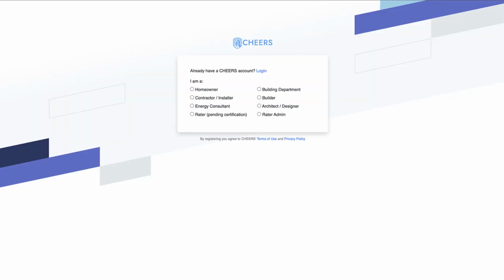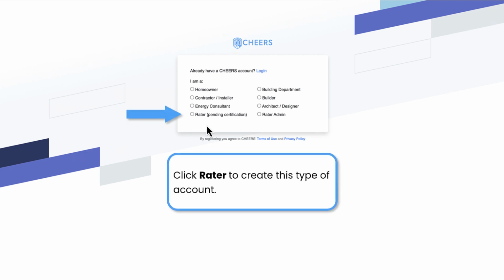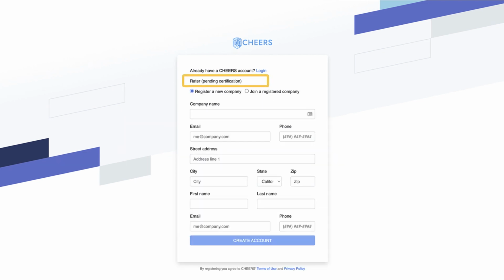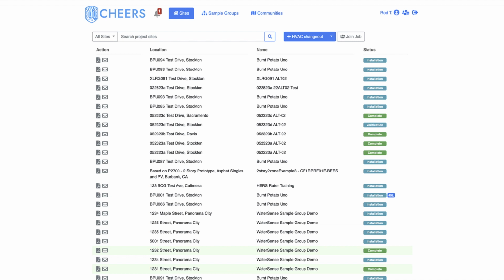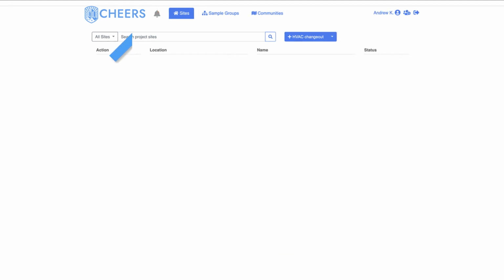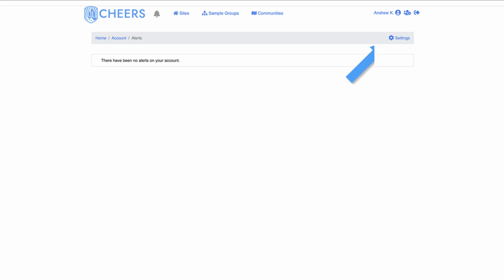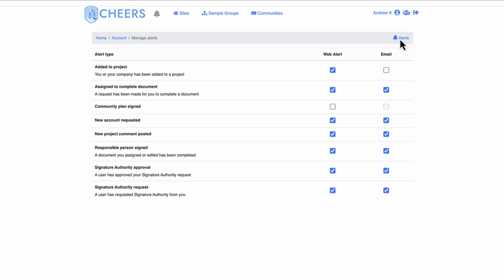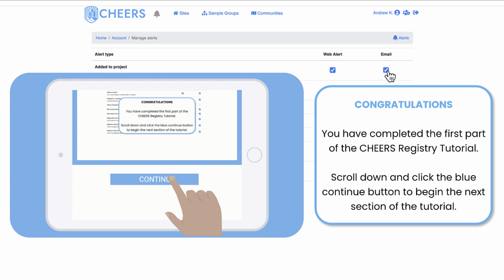CHEERS Registry Tutorial | Create Account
Learn how to register with CHEERS so you can access the registry and begin registering projects for California energy code compliance.